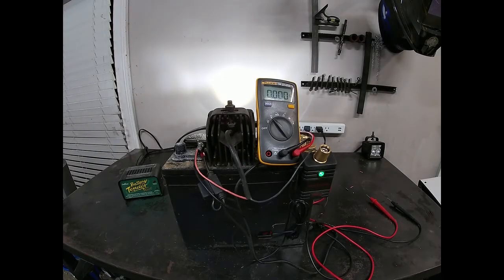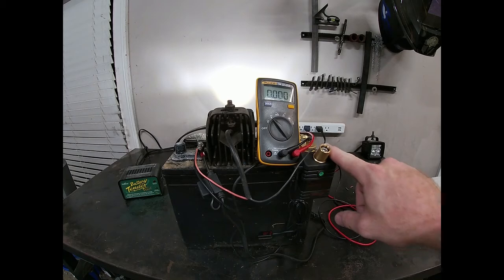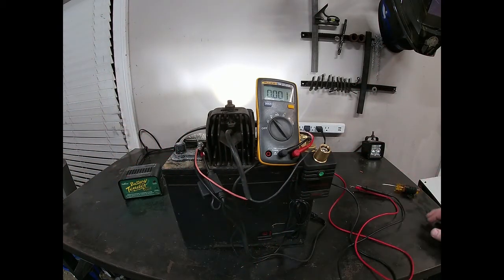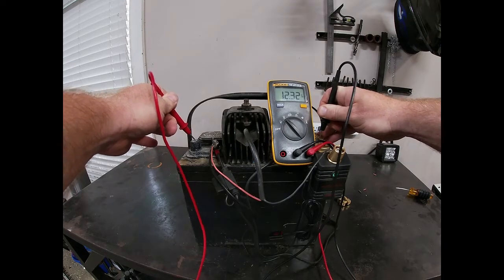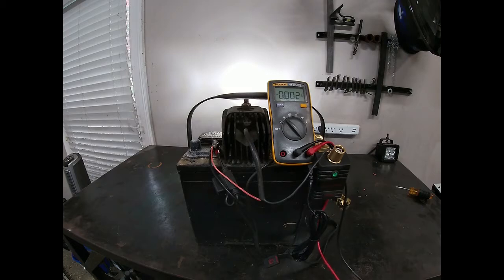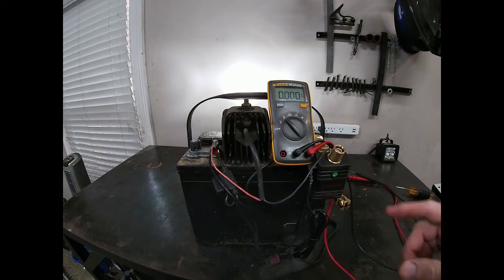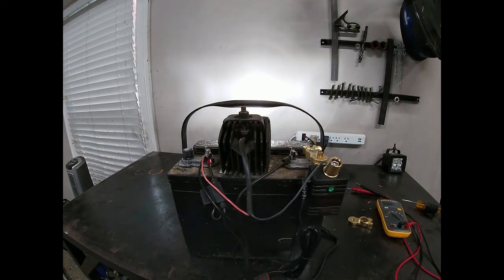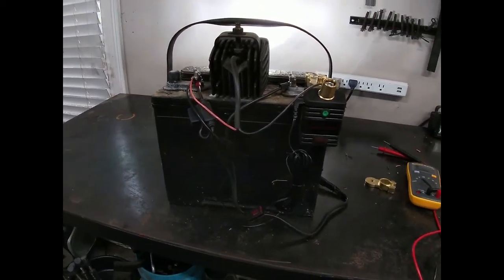Review - LI LEAD 12V Car Battery Protector - Auto Disconnect Kit from Amazon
12V Battery Protector - Auto Disconnect Kit.

If you have a constant (parasitic) draw you need this!  This unit will automatically cut power, protecting your battery and allowing your vehicle to start!